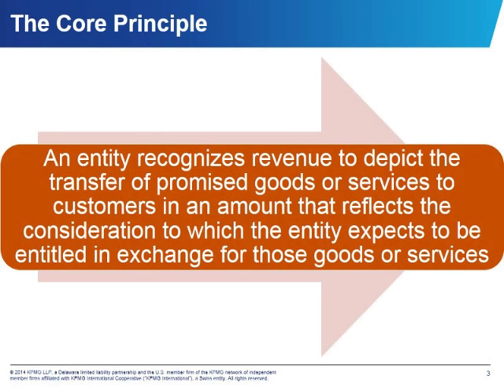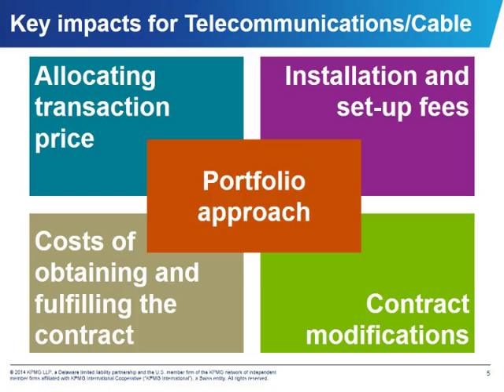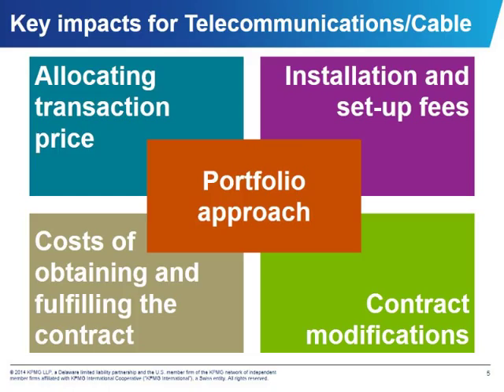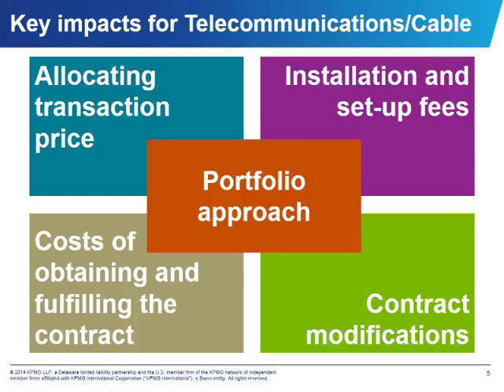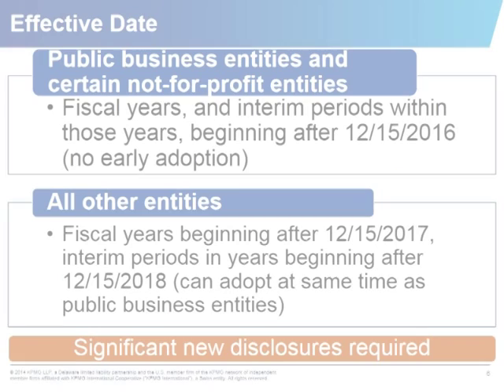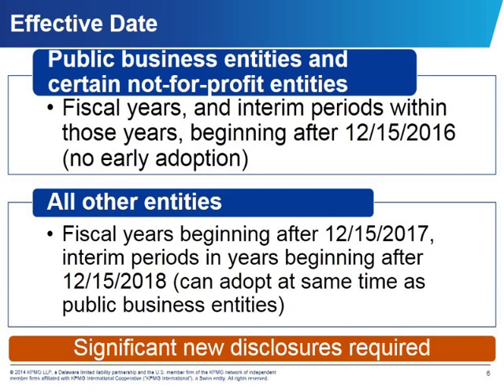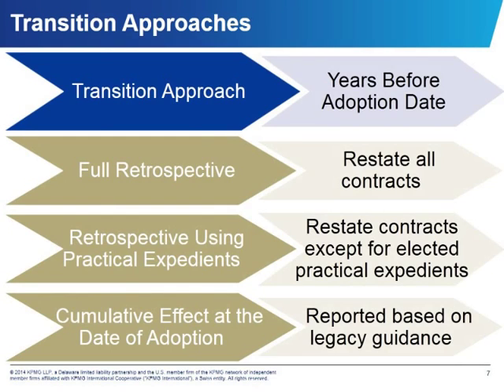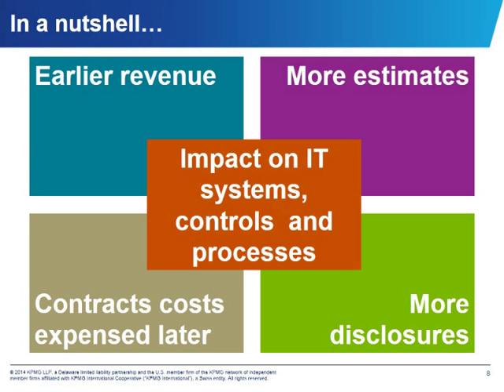Revenue from Contracts with Customers: Telecommunications and Cable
Revenue from Contracts with Customer in the Telecommunications and Cable industry.